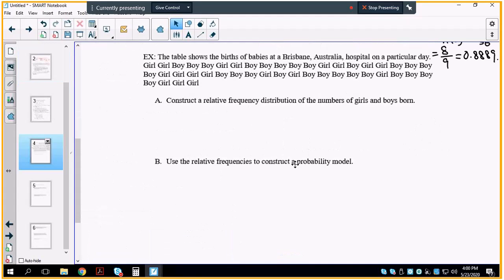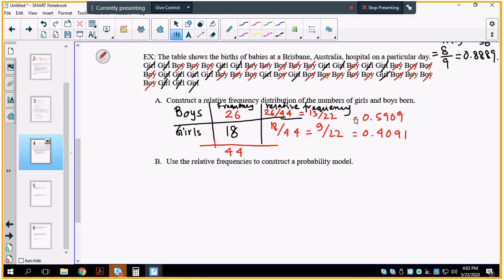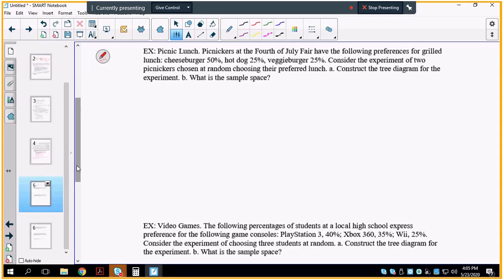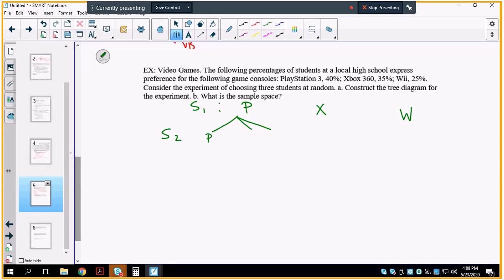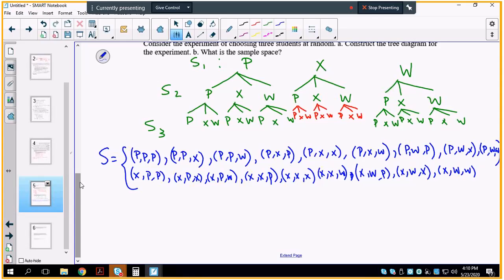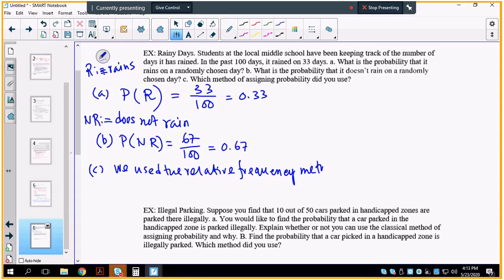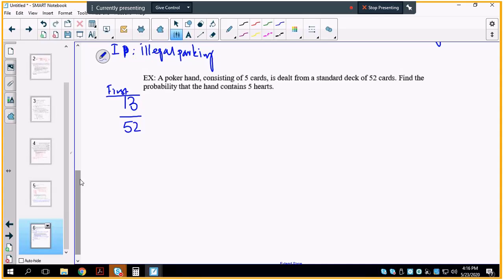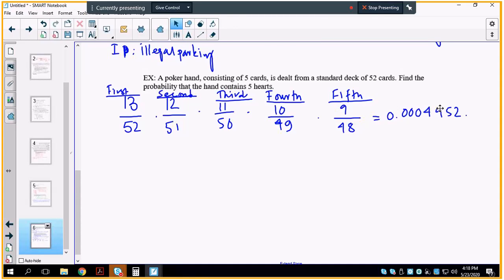12 Probability 2